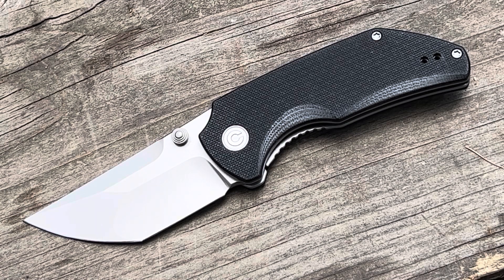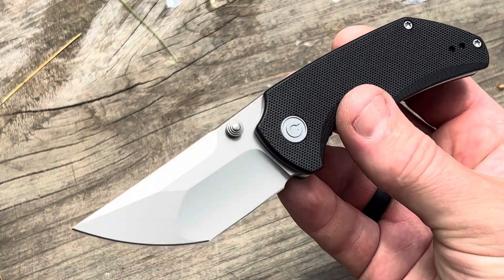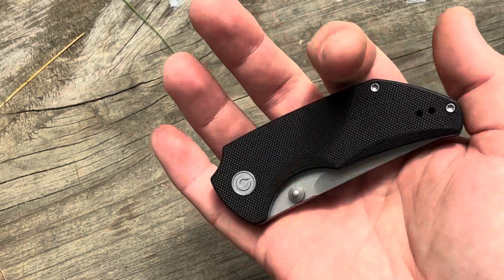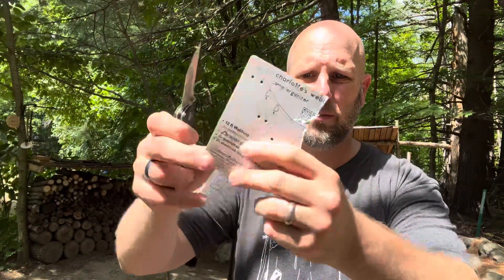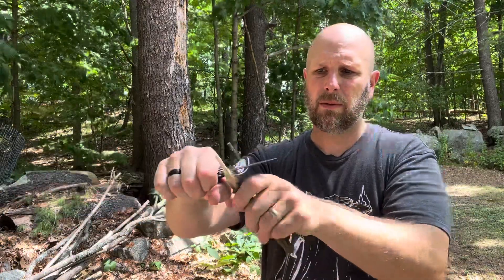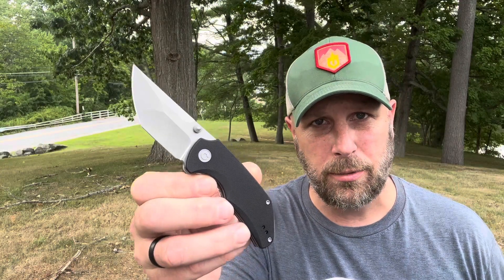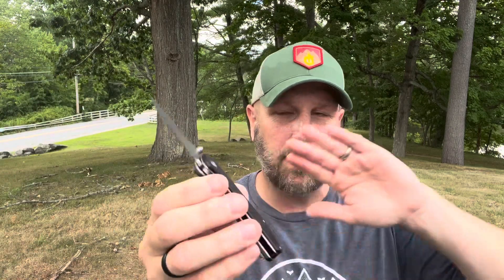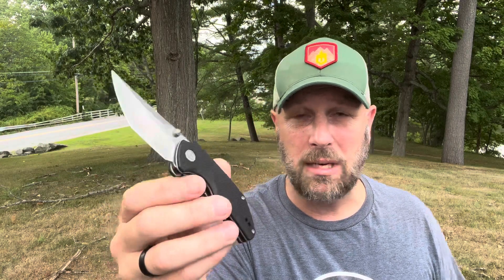Civivi Thug 2: Compact Little Knife, Unique Look for EDC in Nitro-V Steel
Here's a link to the Thug 2 on Amazon

BUDGET-FRIENDLY ITEMS I RECOMMEND:
1. The Mora Craftline Basic 5 11
2. Mylar Blankets
3. UCO Stormproof Matches
4. Light My Fire Fire Steel 2.0
5. Stanley Stainless Steel Cook Set

SOLID SURVIVAL KNIVES:
1. ESEE 6
2. Ontario Knife Company Rat 7
3. Benchmade Bushcrafter
4. TOPS Kukri
5. Mora Garberg

1.CRKT Squid
2. Benchmade Griptilian
3. Spyderco Tenacious
4. Ontario Knife Company Rat 2
5. CRKT Fossil

1. Streamlight Microstream
2. Olight S1R Baton 2
3. Thrunite T1
4. Thrunite TC15
5. Fenix PD35 TAC

1. Bahco Laplander Saw
2. Corona Folding Saw
3. Mechanix Gloves
4. Large Firesteel
5. Pocket Bellows

SOLID BAGS
1. Vertx EDC Commuter Sling Bag
2. Maxpedition Valence Tech Sling
3. Vanquest Mobius
4. Vanquest Envoy 13 Bag
5. Helikon-Tex Bail Out Bag

2. 10 Lies About Survival